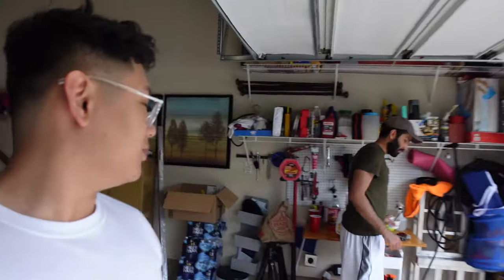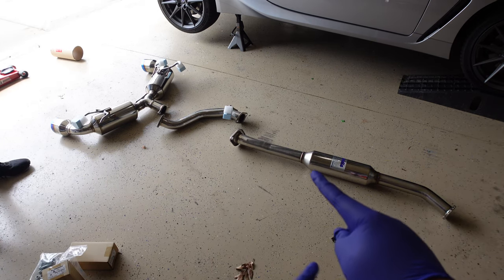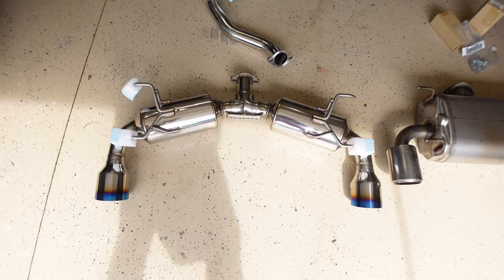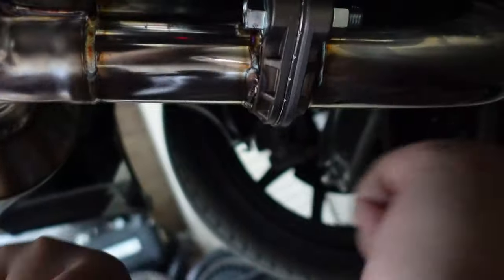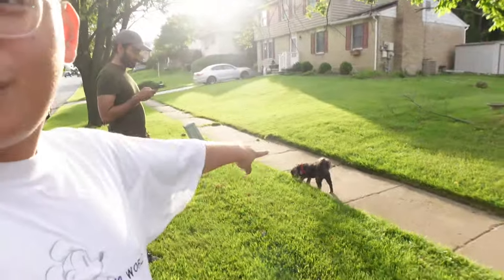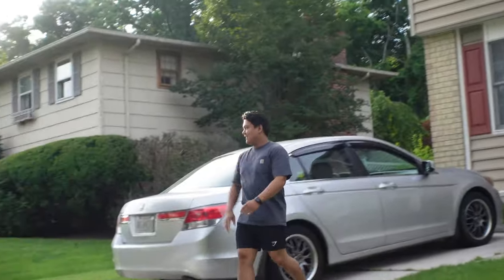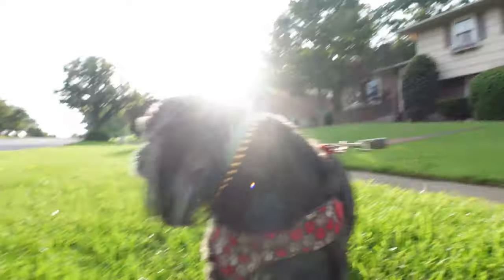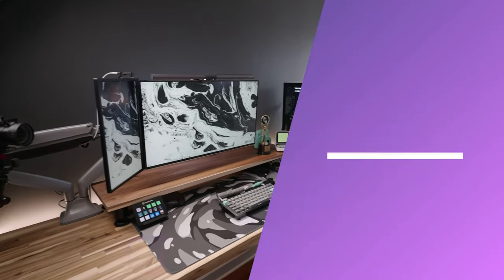MY FIRST EXHAUST INSTALL FOR THE 2022 BRZ! - INVIDIA N2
Hey guys! I finally got the Invidia N2 installed on the 2022 BRZ! Super happy with how it came out!